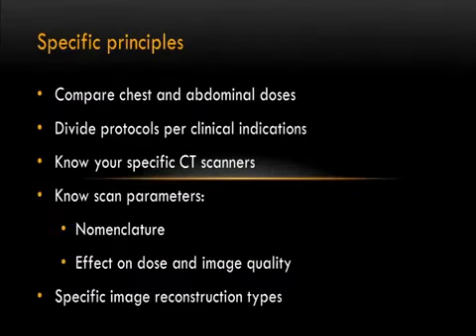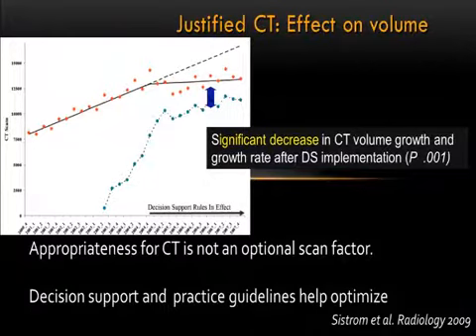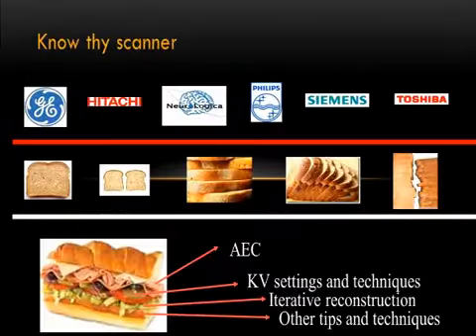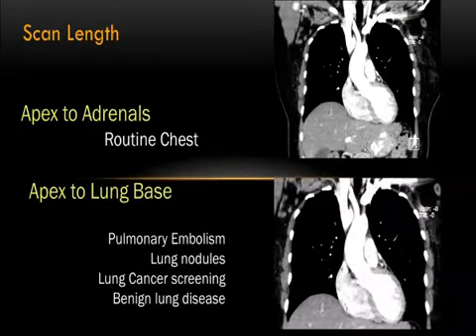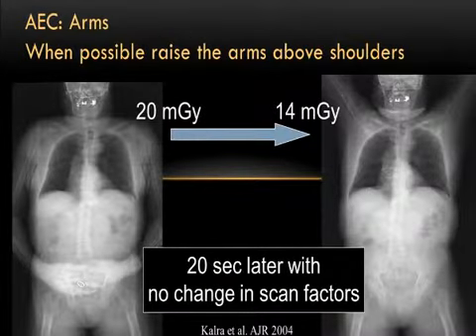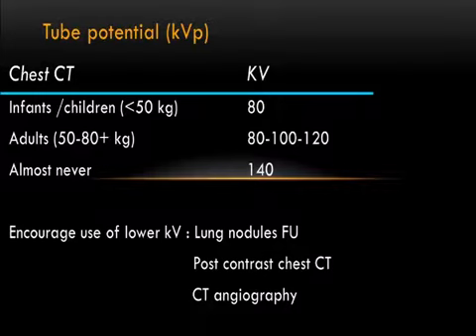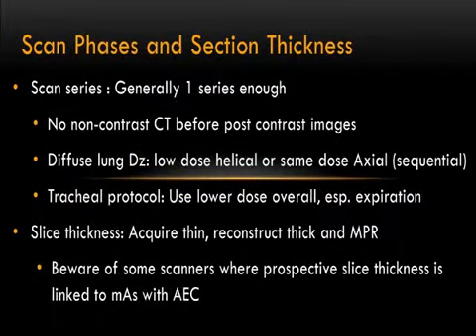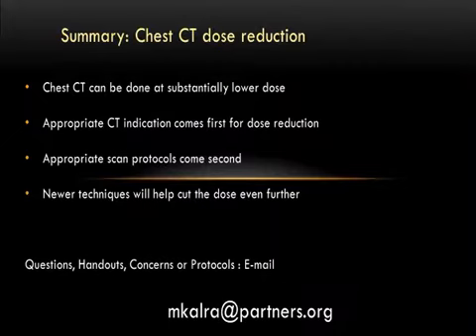Specific Principles for Dose Reduction in Chest CT Imaging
2013 CT Dose Summit
Mannudeep Kalra, Massachusetts General Hospital, Boston, MA, 2114